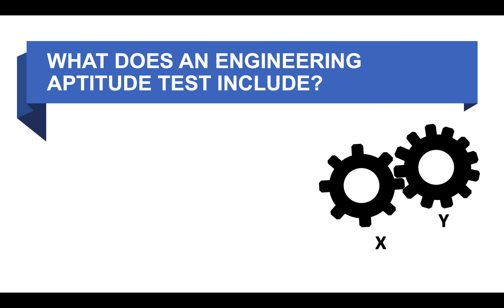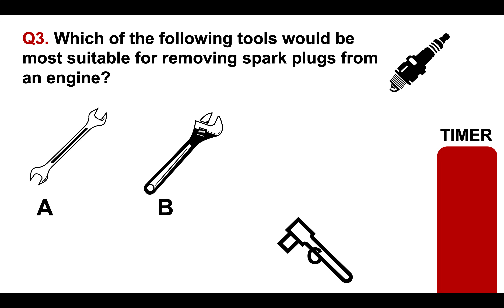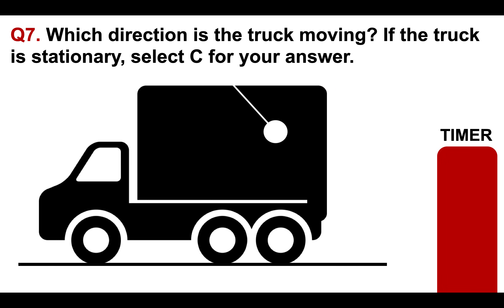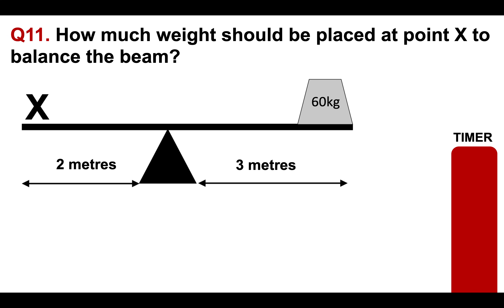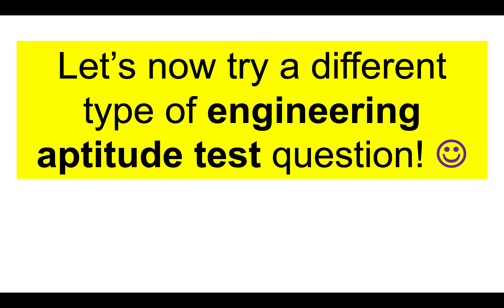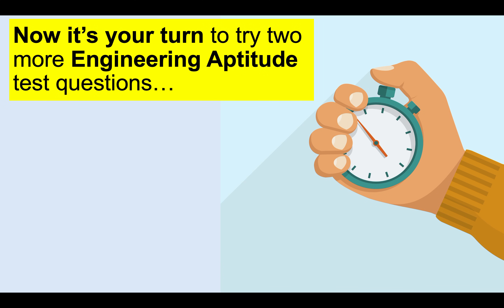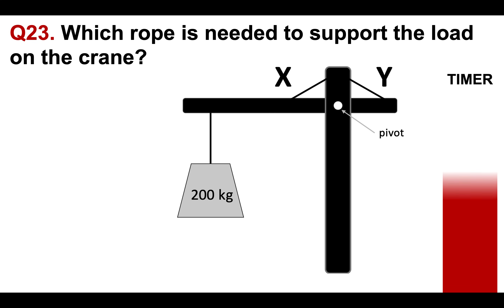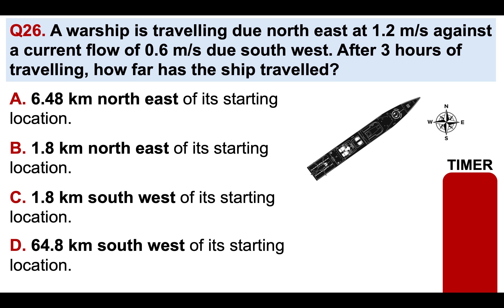ENGINEERING Aptitude Test Questions & Answers! Mechanical Comprehension & Electrical Aptitude Tests!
WHAT DOES AN ENGINEERING APTITUDE TEST CONSIST OF?
- Mechanical comprehension test questions.
- Electrical comprehension test questions.
- The use of tools.
- Cogs and levers.
- Gravity and force.
- Mechanical concepts.

OTHER USEFUL ENGINEERING APTITUDE TEST VIDEOS TO HELP YOU PASS YOUR ASSESSMENT!